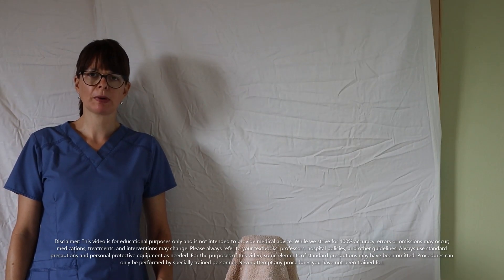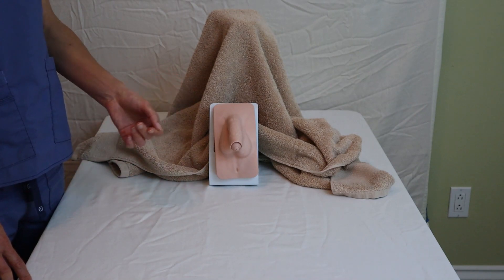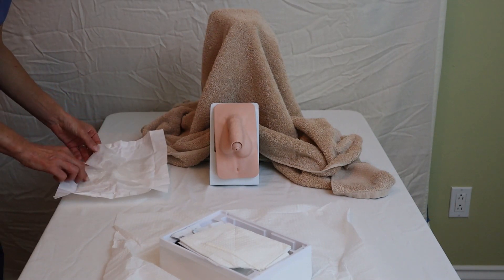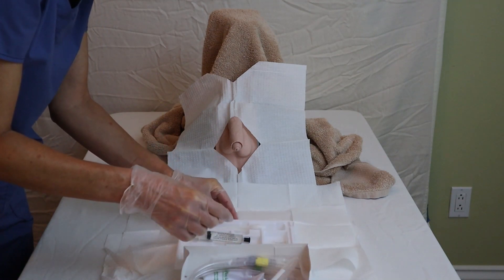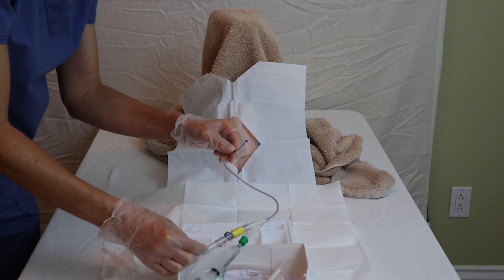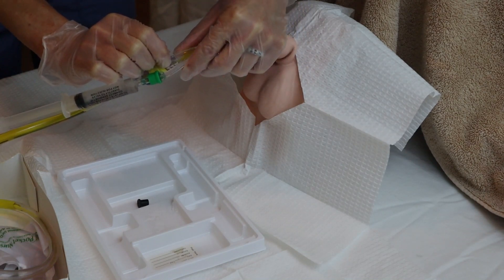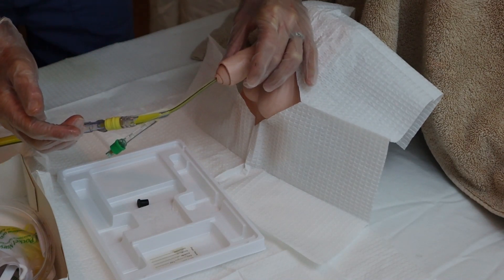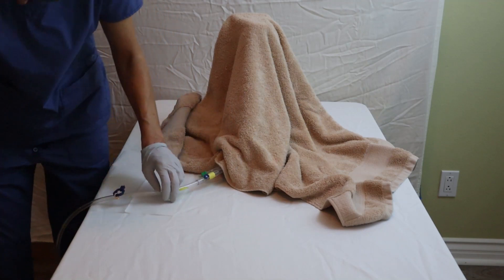Catheterization of a Male Patient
This video explains the different steps of the insertion of an indwelling (aka Foley) catheter in a male patient. It includes a skill demonstration adhering to the principles of sterile technique and covers important aspects of the procedure.

You may also find these videos in the CLINICAL SKILLS playlist on my channel Nursing School Explained helpful: